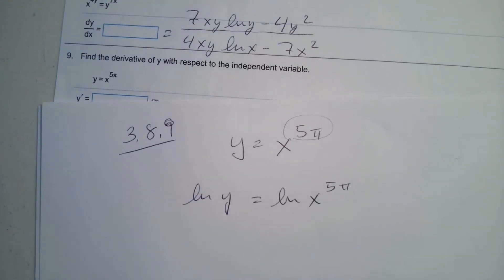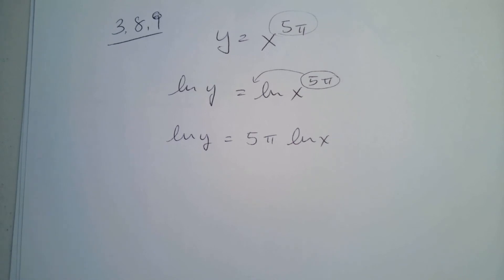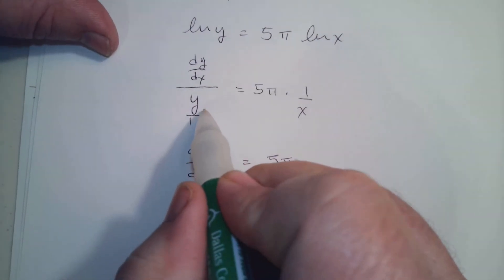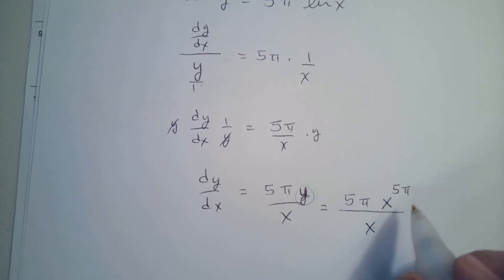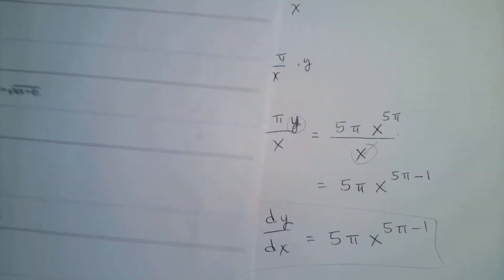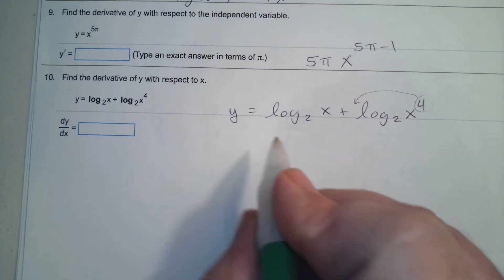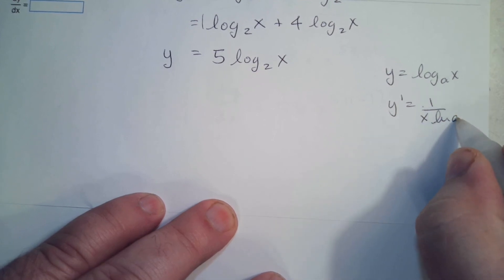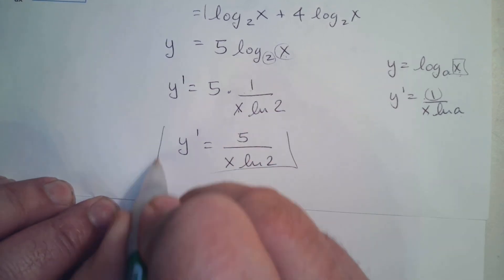MATH 2413 - CH 3 SEC 8 - CONTINUED QUESTIONS 9 and 10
The video covers the discussion points about Derivatives with LOGARITHMS and their derivation and detailed step-by-step solutions of the homework assignments.